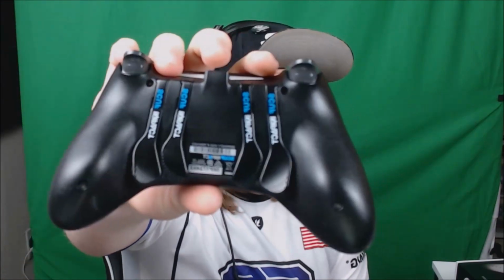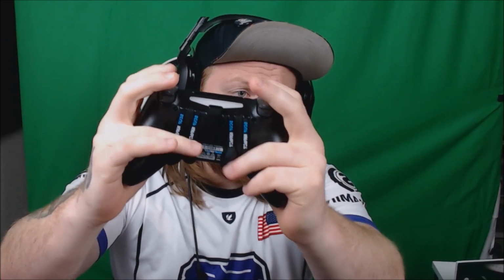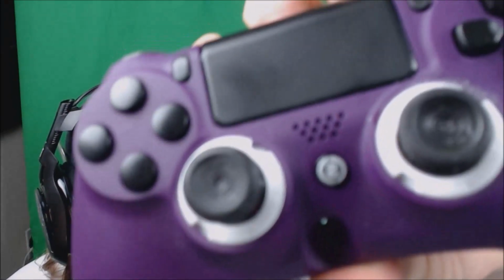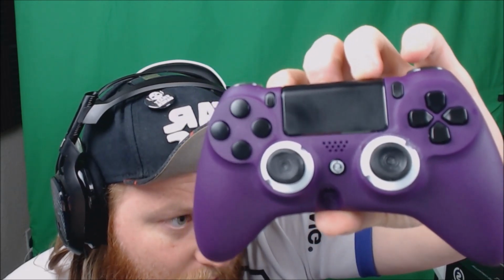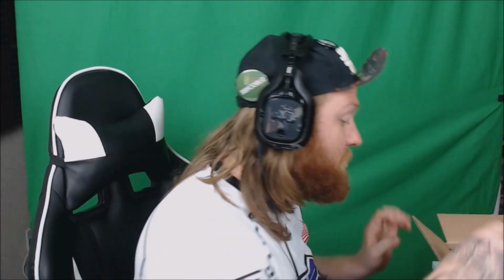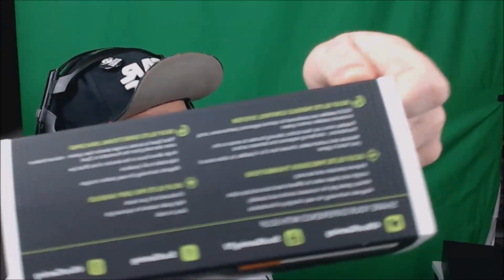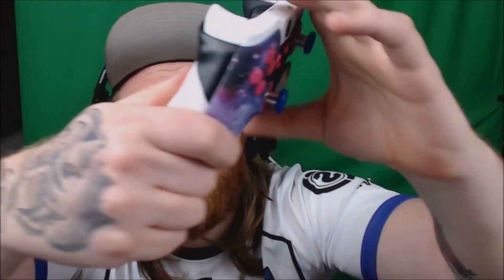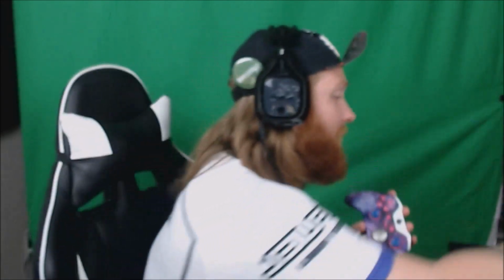Scuf Impact Review Scuf Elite Unboxing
Daddy Dan Reviews his Playstation 4 Scuf Impact controller that he has used over the last month and Unboxes his brand new Xbox One Elite Scuf.

Remember to Follow Dan on